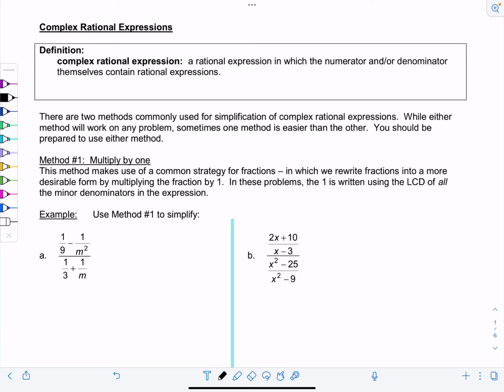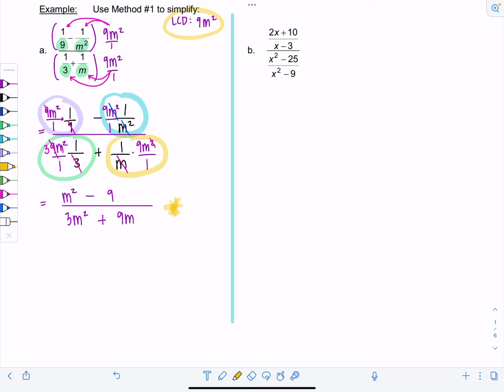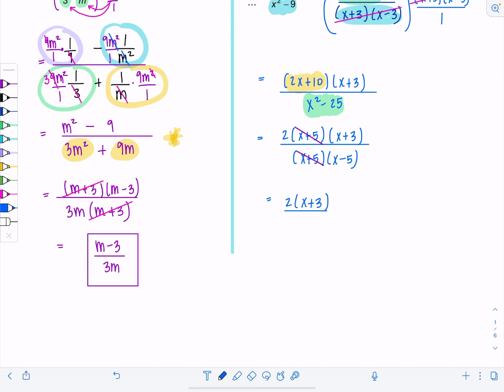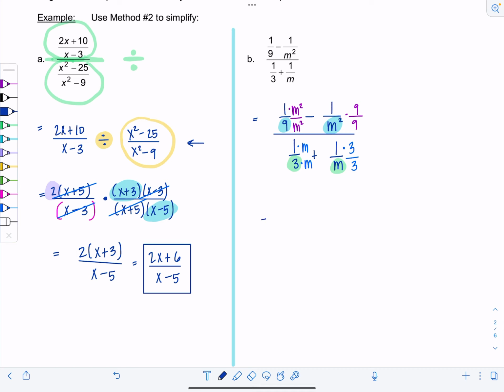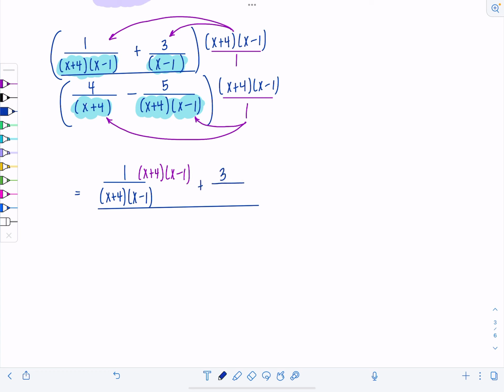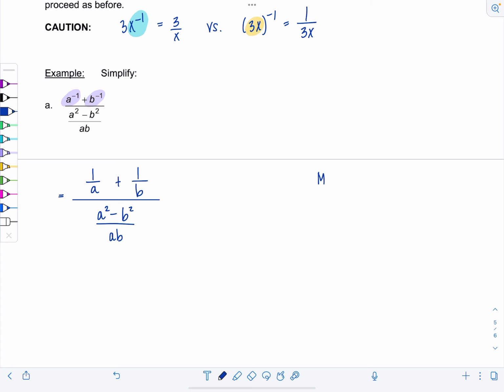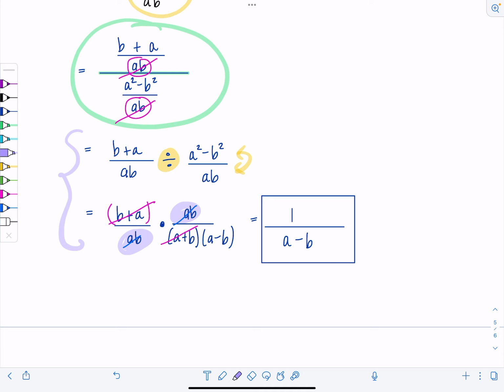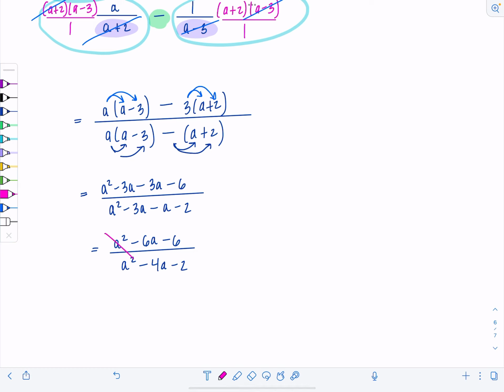Intermediate Algebra: Simplifying Complex Rational Expressions (Video #27) | Math with Professor V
Simplifying complex rational expressions (a fraction within a fraction) using two different methods. A must for any algebra student, and an excellent review for those in precalculus or calculus who are simplifying expressions from the difference quotient or from taking a derivative.

xoxo,
Professor V

I'm also an Amazon influencer, so feel free to support and shop: